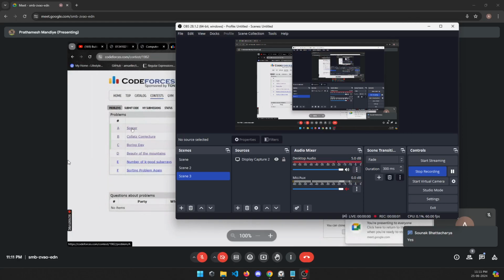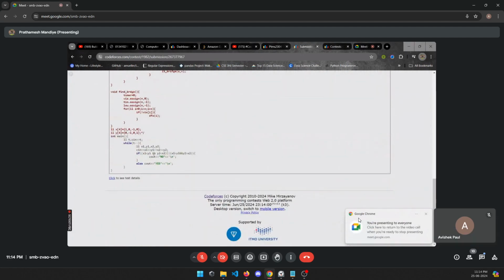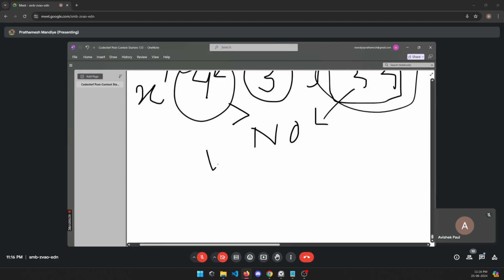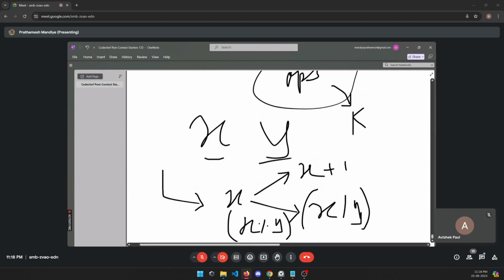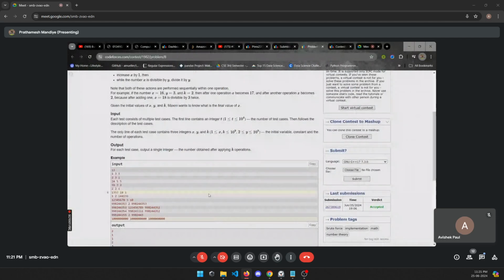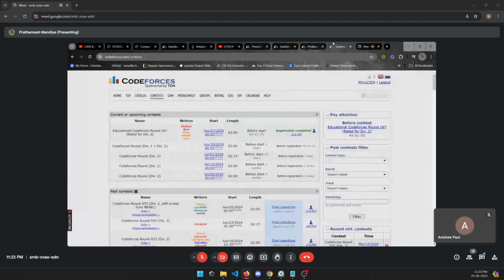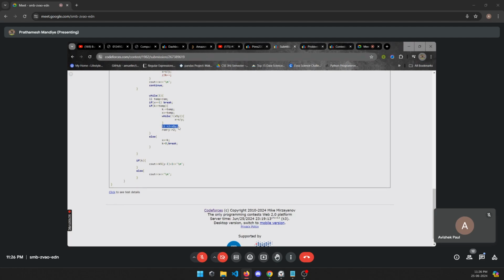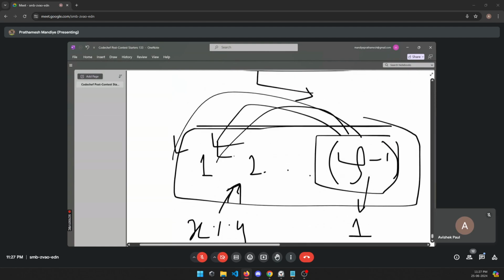Codeforces Round 955 (Div. 2) | Post Contest Discussion | Solutions - A to C